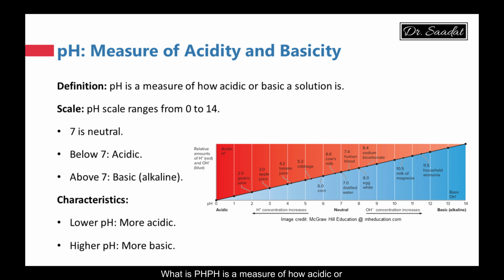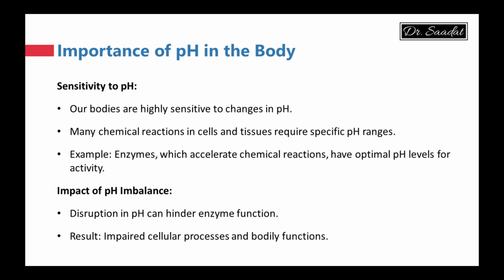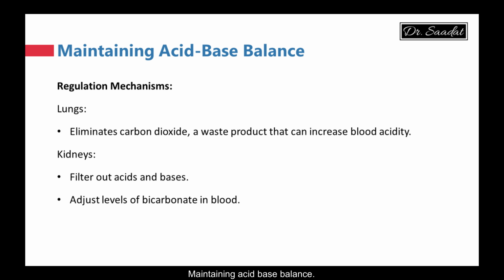Acids and Bases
In this video, we provide simple, easy-to-understand explanation of acids and bases.